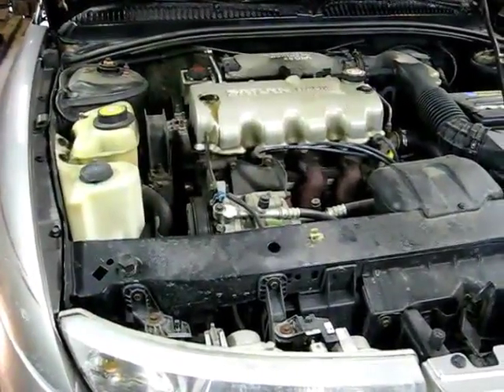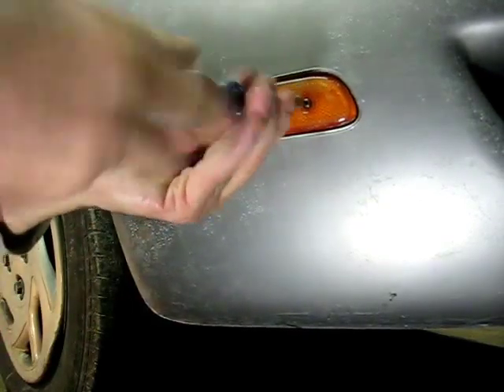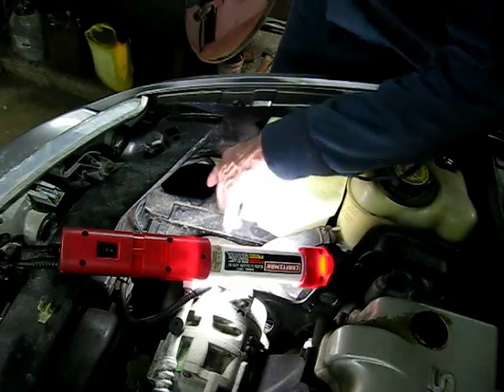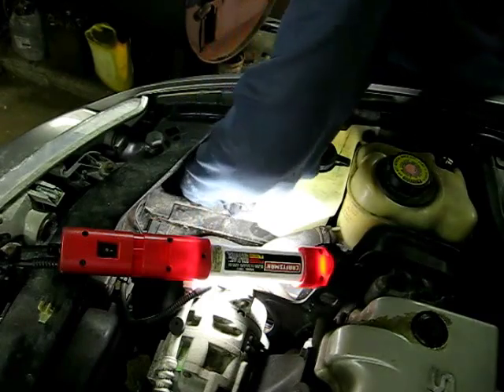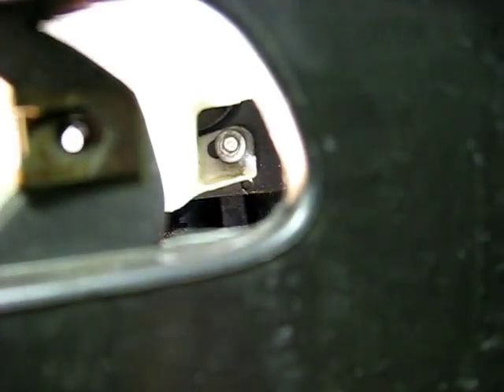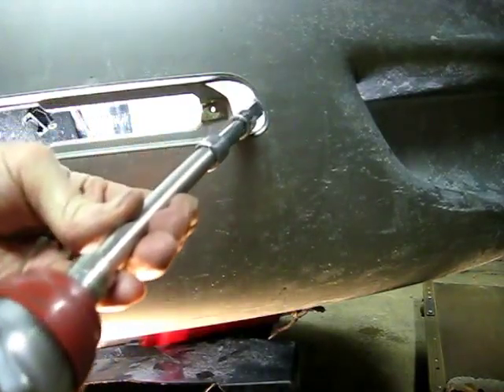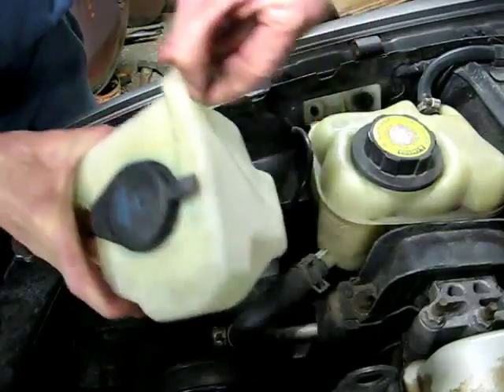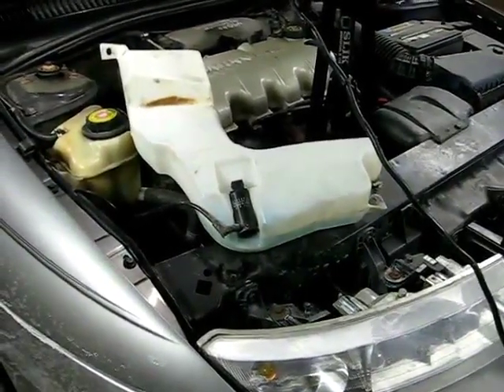Windshield Washer Tank Removal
99-02 Gen 3 Windshield Washer Tank Removal